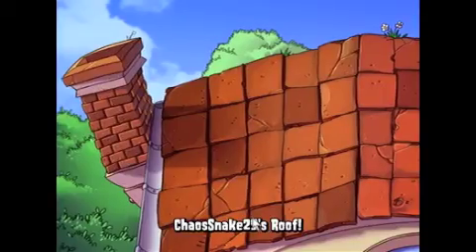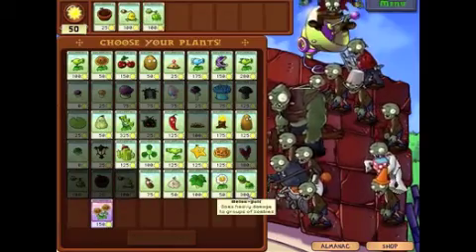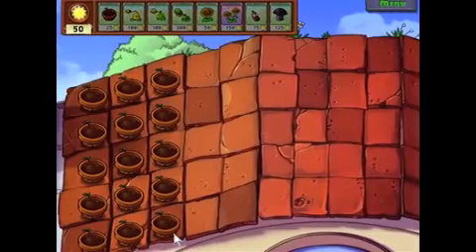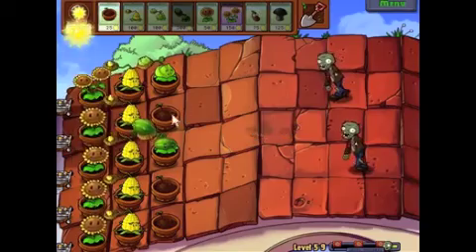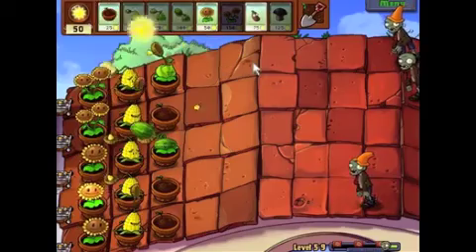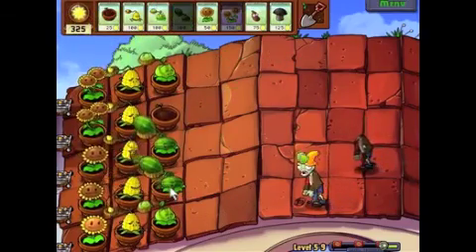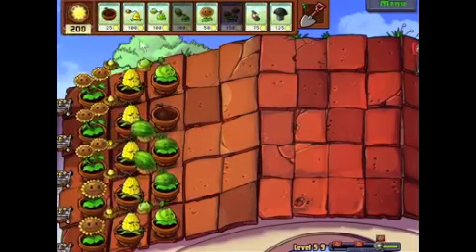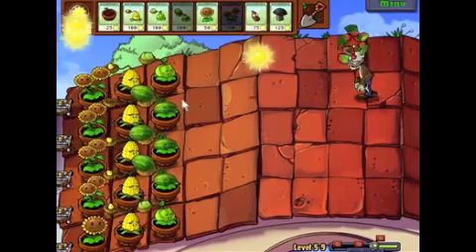Snake Plays Plants vs. Zombies Part 45 (1/2)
This is a pretty awesome level